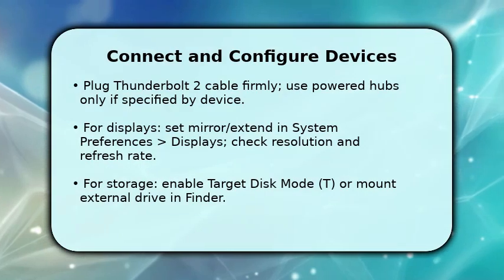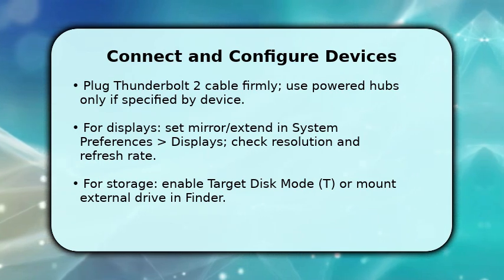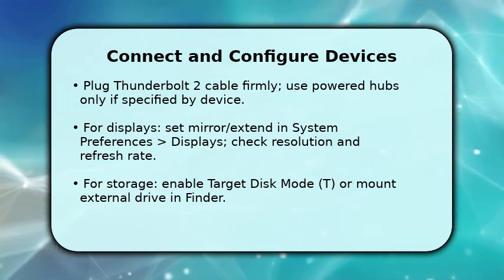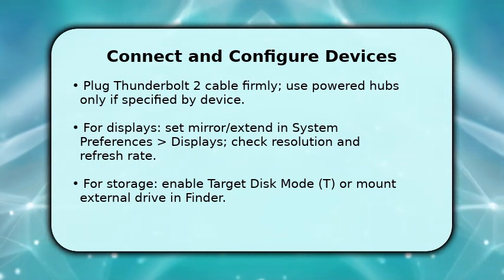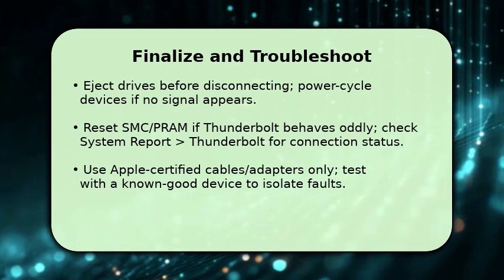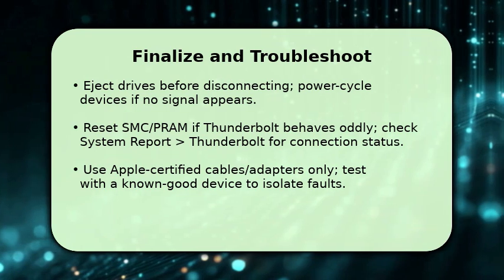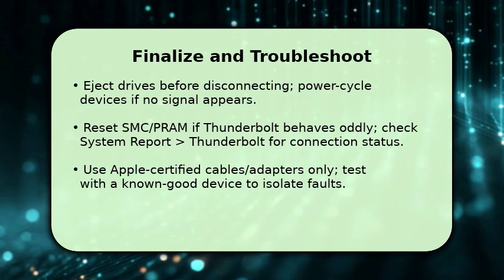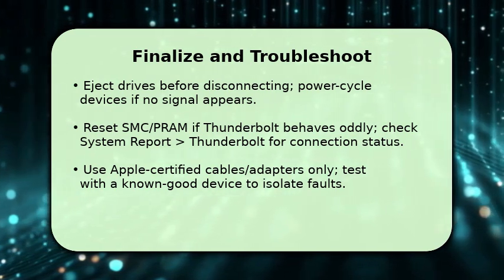How to Use Thunderbolt 2 Port on Macbook Pro (only Way)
How to Use Thunderbolt 2 Port on Macbook Pro (only Way) | 🔒 Surfshark VPN Deal — Stay private and secure. $1.99/mo + 3 Months Free ▸

Discover the essential steps for connecting and using a Thunderbolt 2 port on your MacBook Pro. This guide covers compatibility, necessary adapters or cables required, setting up connections securely, transferring data efficiently between devices, and troubleshooting common issues.

Thunderbolt 2, MacBook Pro connection, adapters for Thunderbolt, data transfer with Mac, connecting to external displays